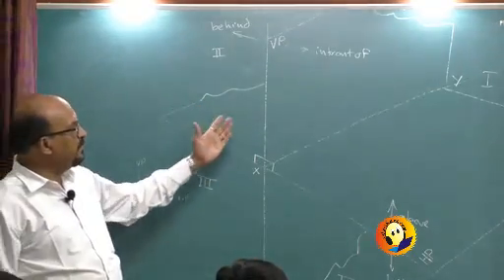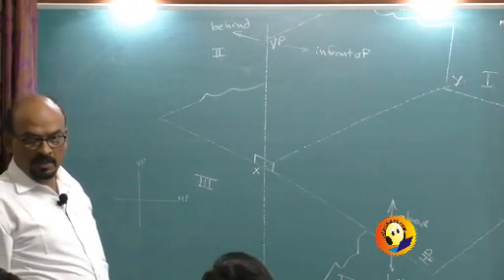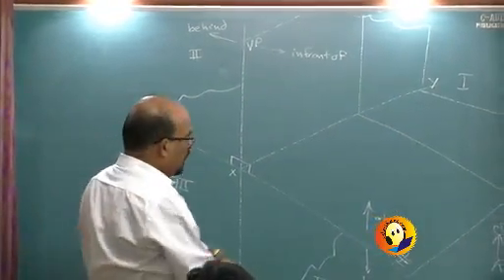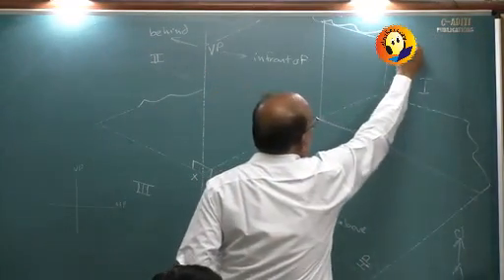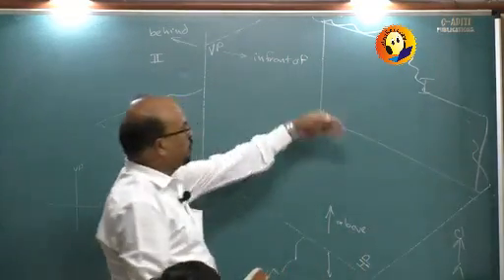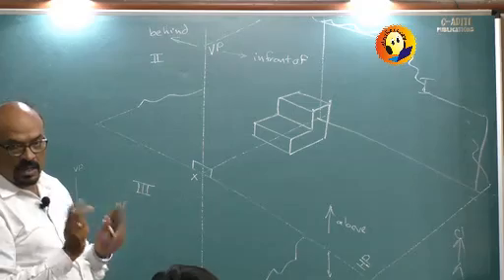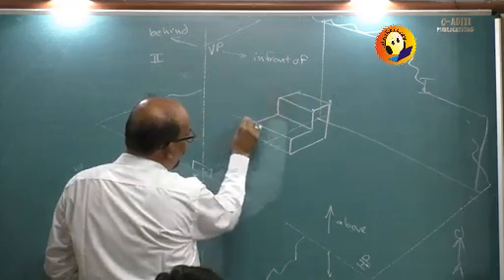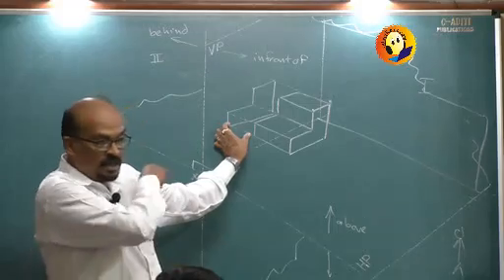Engineering Grapics : Points 01 P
Concept of reference planes, quadrants and projections.